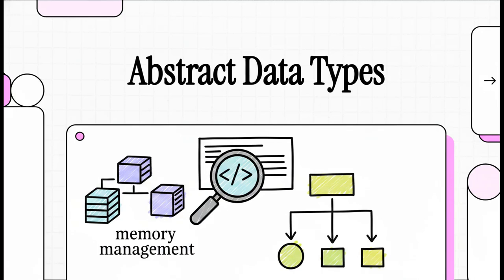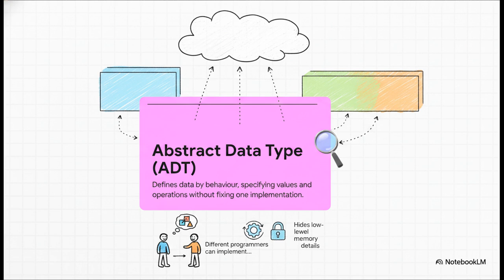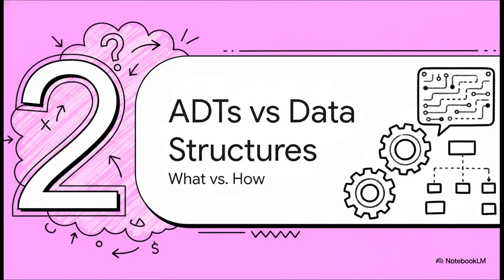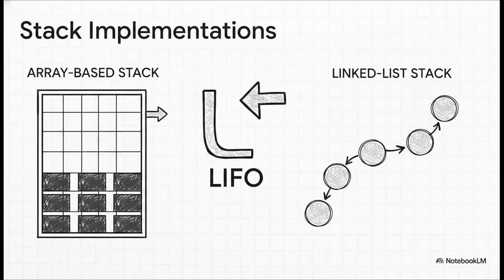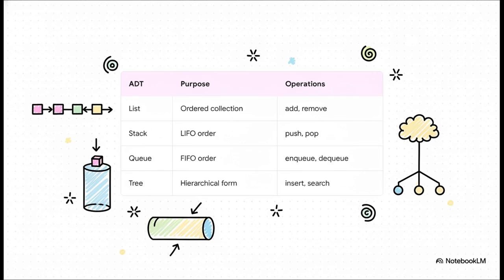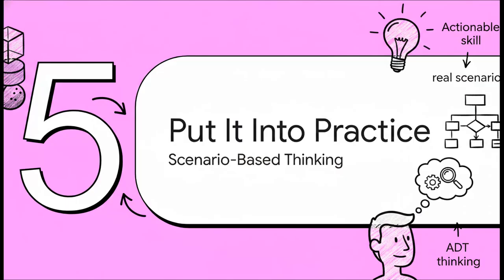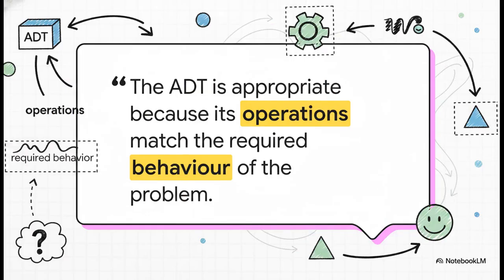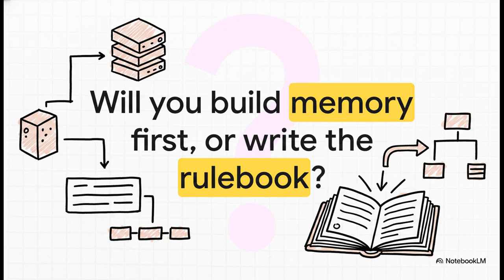B4.1.1 Explain the properties and purpose of ADTs in programming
In this video, we will learn about B4.1.1: Abstract Data Types or ADTs in Programming.

An Abstract Data Type, or ADT, is a way of describing a data structure based on what it does, rather than how it is built inside the program. ADTs focus on the data that can be stored and the operations that can be performed on that data.

This lesson explains the core principles of ADTs and their purpose in programming. You will learn how ADTs provide a high-level description of data structures and help programmers think about behaviour before implementation.

We will also discuss how ADTs support better program design by separating the logical view of a data structure from its internal implementation. This makes programs easier to plan, understand, modify, and maintain.

By the end of this video, you should be able to explain the properties and purpose of ADTs and describe how they help organize data and operations in programming.

Topics covered:

What an Abstract Data Type is
Purpose of ADTs in programming
High-level description of data structures
Data and associated operations
Logical view versus implementation
Program design using ADTs
Organizing data structures clearly
Maintainable and flexible code

Main Focus: Understanding the Properties and Purpose of ADTs in Programming